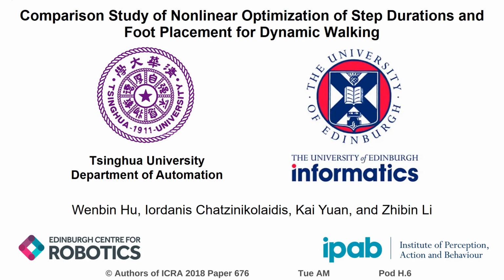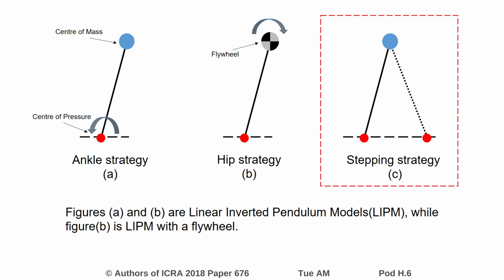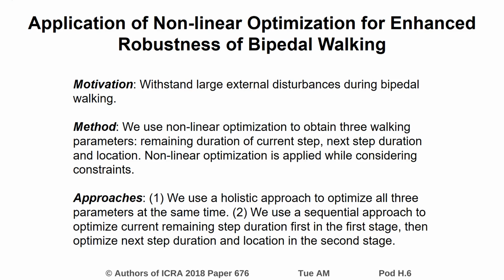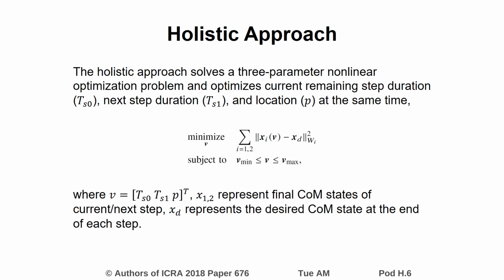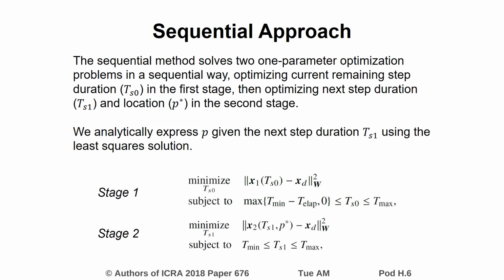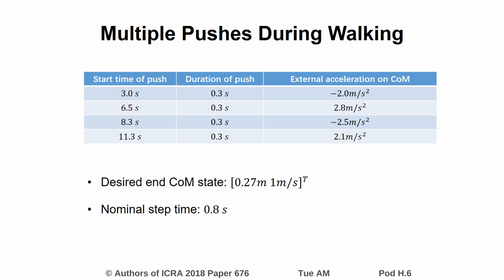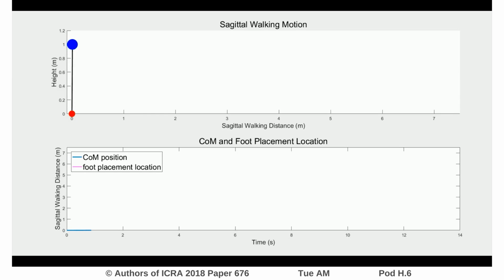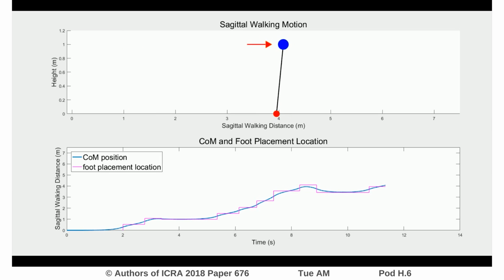Comparison Study of Nonlinear Optimization of Step Durations and Foot Placement for Dynamic Walking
Interactive Session Tue AM Pod H.6
Authors: HU, Wenbin; Chatzinikolaidis, Iordanis; Yuan, Kai; Li, Zhibin
Title: Comparison Study of Nonlinear Optimization of Step Durations and Foot Placement for Dynamic Walking

Abstract:
This paper studies bipedal locomotion as a nonlinear optimization problem based on continuous and discrete dynamics, by simultaneously optimizing the current remaining step duration, the next step duration and foot location to achieve robustness. The linear inverted pendulum as the motion model captures the center of mass dynamics and its low-dimensionality makes the problem more tractable. We first formulate a holistic approach to search for optimality in the three-dimensional parametric space and use these results as baseline. To further improve computational efficiency, our study investigates a sequential approach with two stages of customized optimization that first optimizes the current step duration, and subsequently the duration and location of the next step. The effectiveness of both approaches is successfully demonstrated in simulation by applying different perturbations. The comparison study shows that these two approaches find mostly the same optimal solutions, but the latter requires considerably less computational time, which suggests that the proposed sequential approach is well suited for real-time implementation with a minor trade-off in optimality.